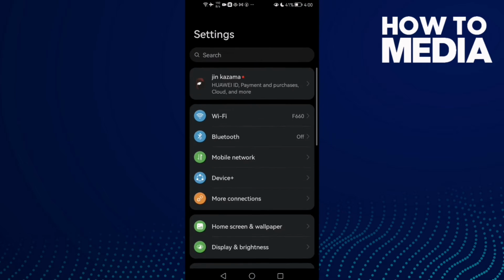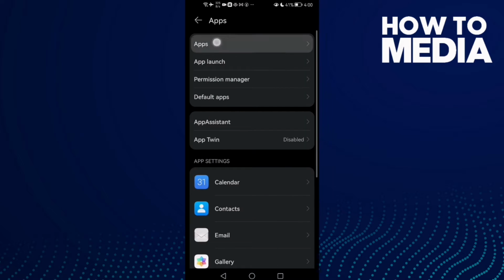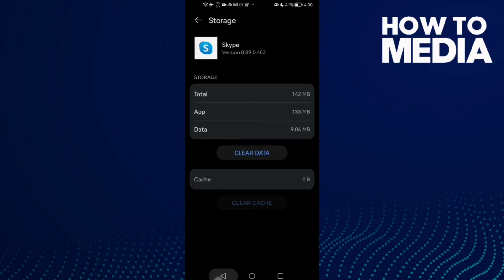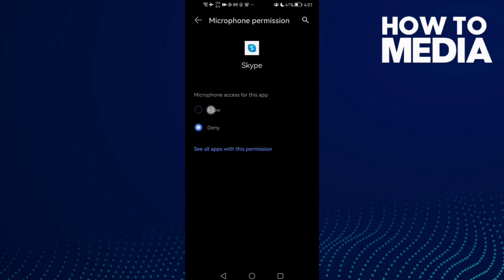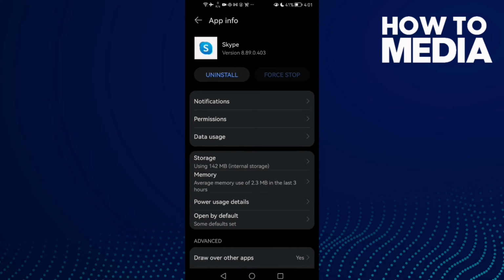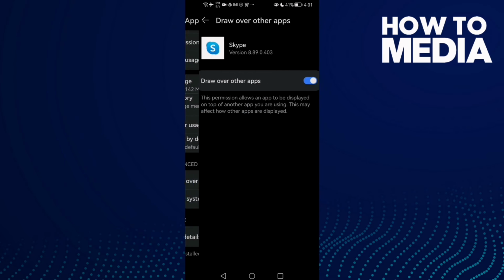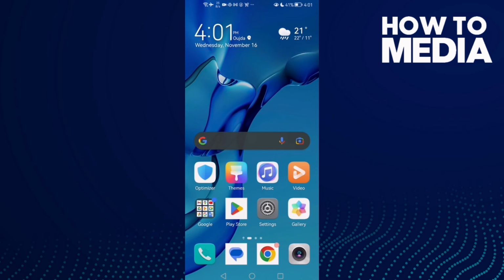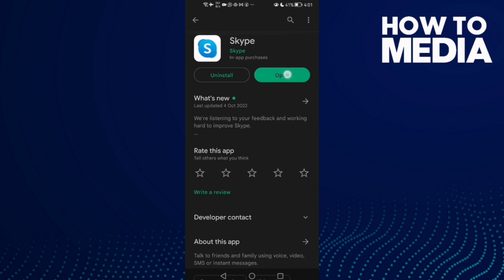How to Fix and Solve Mic in Skype on Any Android Phone - Mobile App Problem Solved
in this video we discuss :